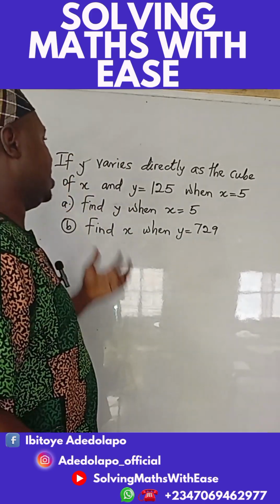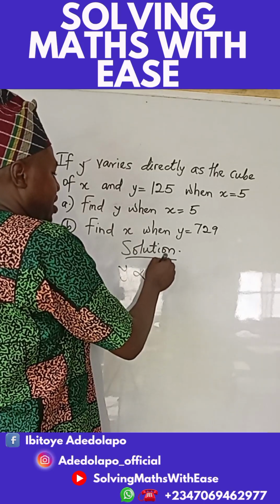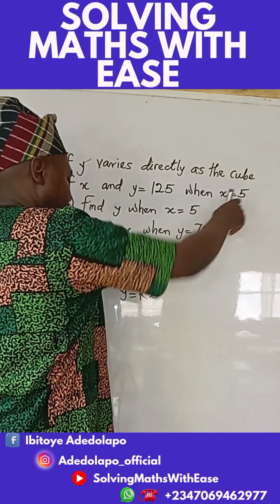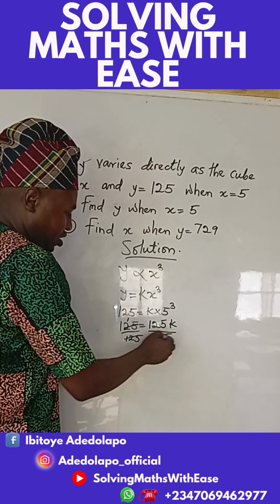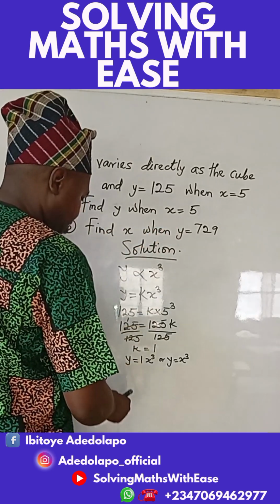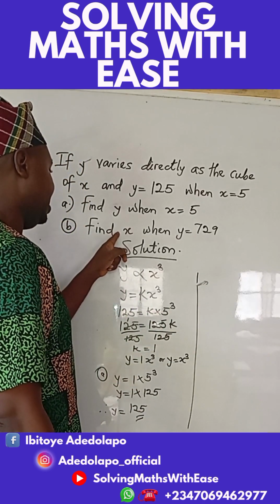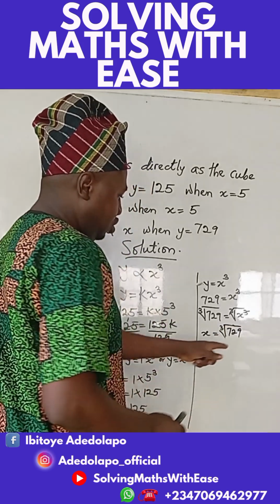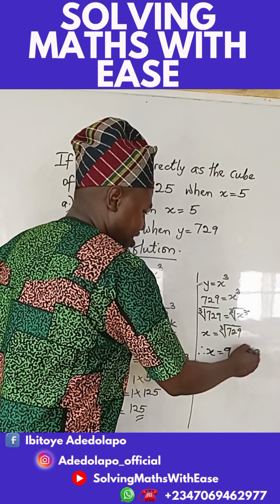Master Direct Variation the Easy Way!MathMadeEasy